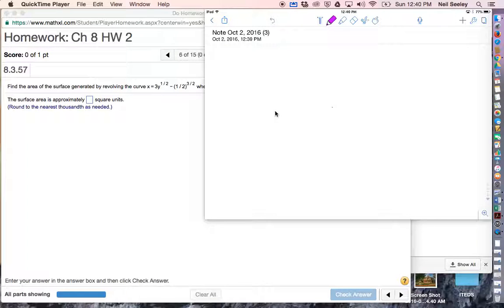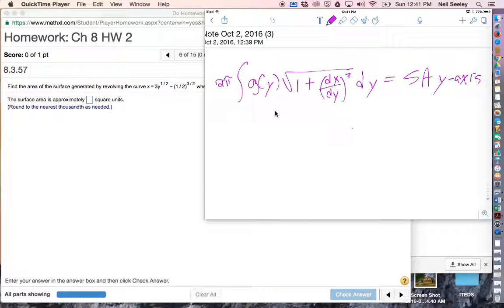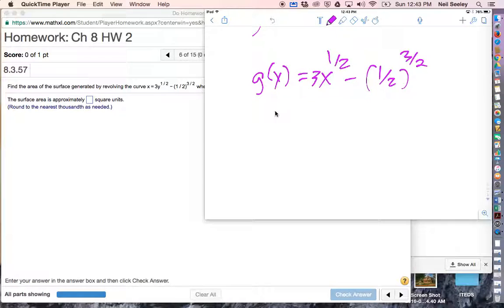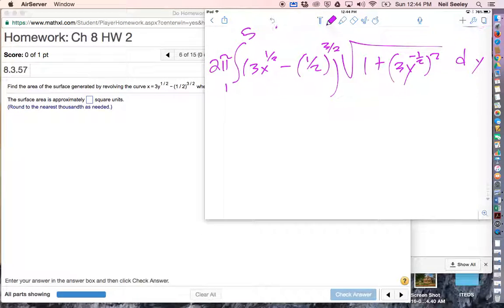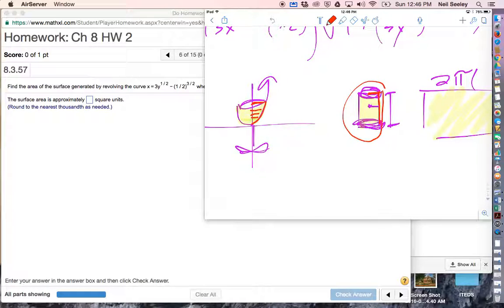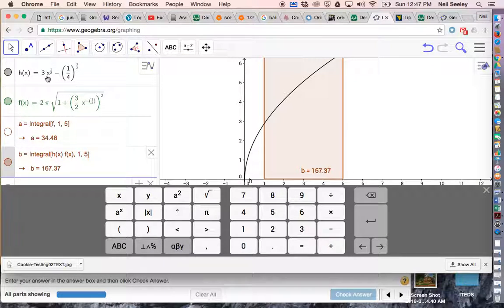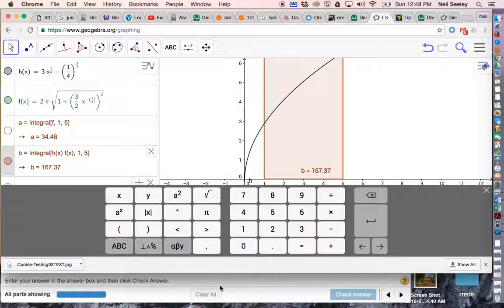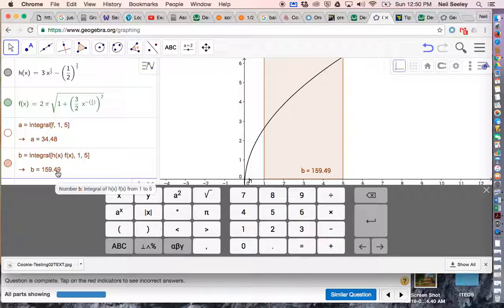ch 8 HW 6 #6 help